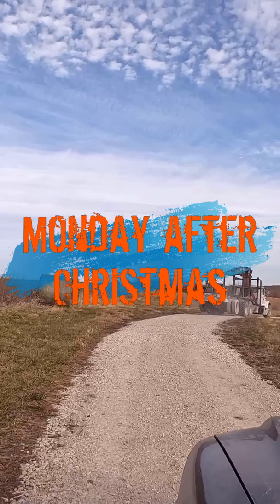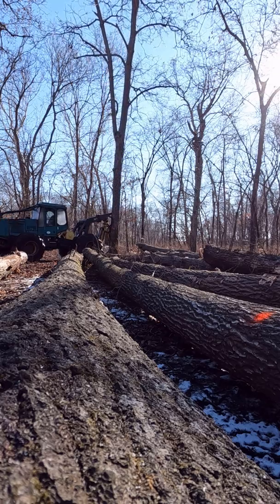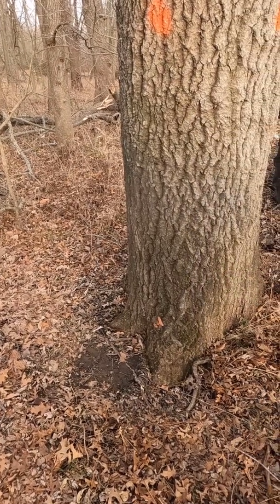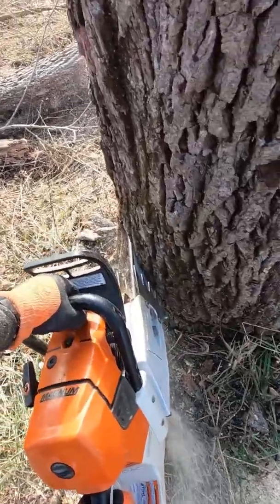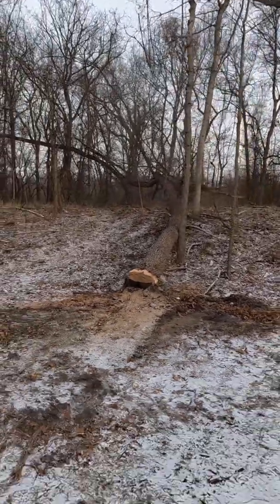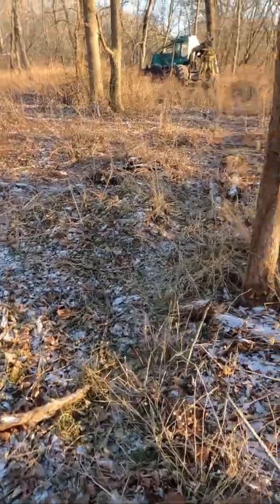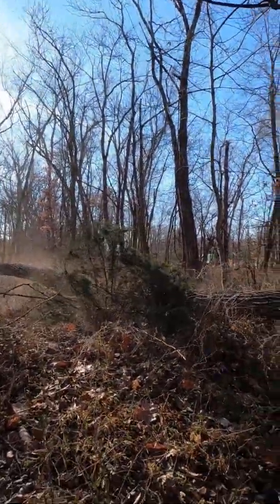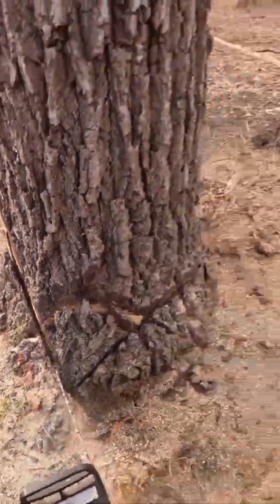Flyin Squirrel (episode2-season5)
Mid Mo Logging
This week it freezes up. Then thaws out. Then freezes again. I have a flyin squirrel fly over me. We get a job done and move to the next!!!